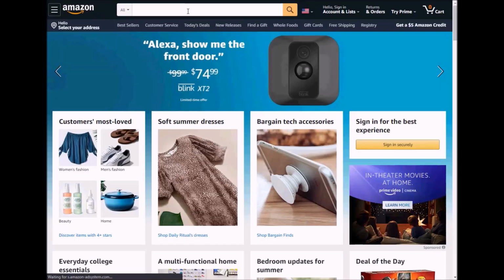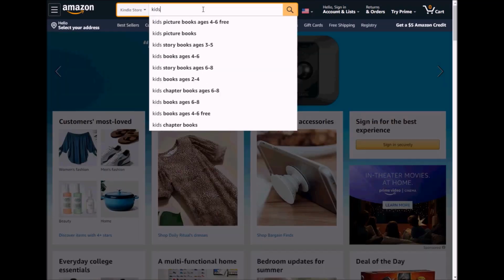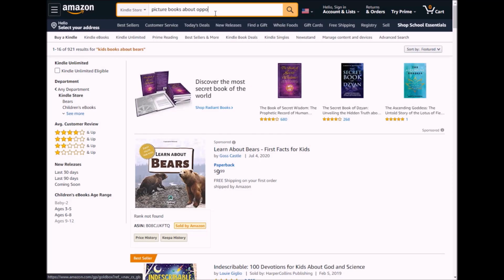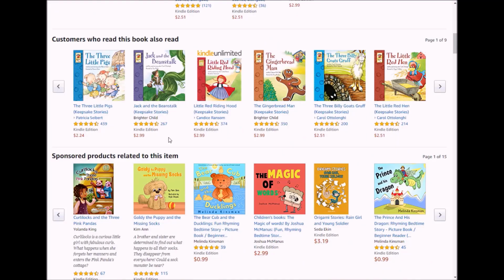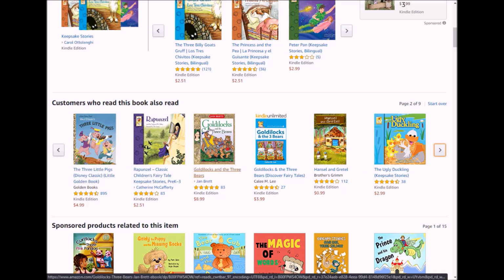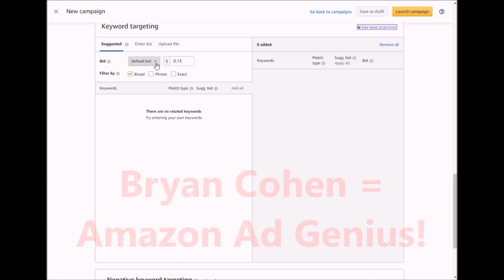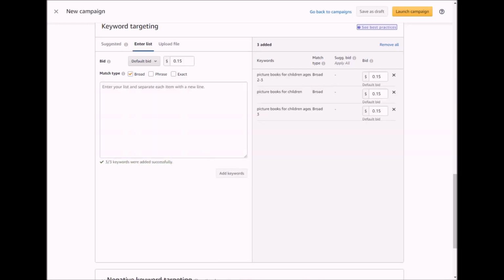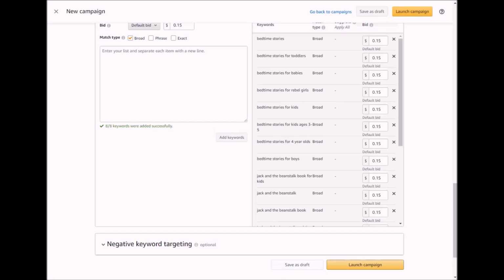Selling Children’s Books | Finding the Right Keywords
Selling Children’s Books can be extremely rewarding. But finding the right keywords, that’s where things can get tricky. Especially when running Amazon Ads. Today I’m going to show you the tricks I use for finding the right keywords so stick around.

A viewer recently commented and asked, “when advertising children’s books the keywords seem to be quite limited since we’re all writing in the same genre. Because of this we’ll all end up using the same generic terms. Can you show us how to do find more specific keywords?”

Great question, and I’m going to try my best.

First off, I don’t want to give some hypothetical book to use for our example. I wanted to pick a children’s picture book that many viewers would be familiar with. So I picked the book that I honestly feel is the best example of just an all around well designed story. That story is, Goldilocks and the three bears.

This is actually probably the best example of a perfectly designed book. Not just a picture book. If you’d like to see a video where I explain how well constructed goldilocks is and how I feel it is the perfect overall story, put hashtag tellme in the comments.

In the meantime, I’m going to flip the screen around and show you how I would find keywords to use for Amazon Ads specifically for this book.

✅ Tools and services, I recommend:
My book on how to get book honest book reviews without begging: